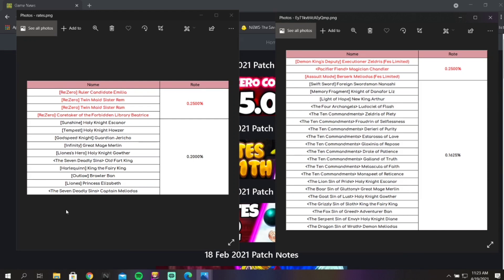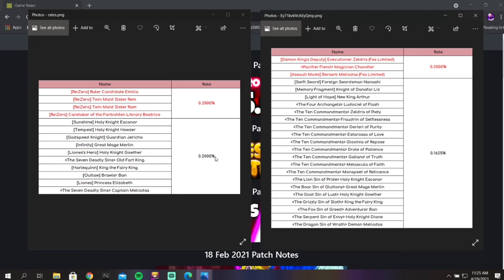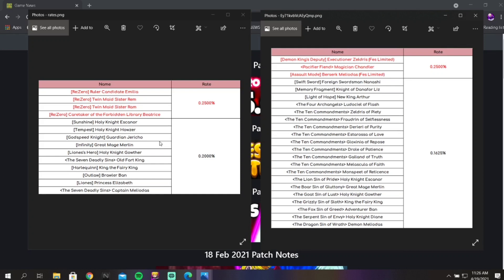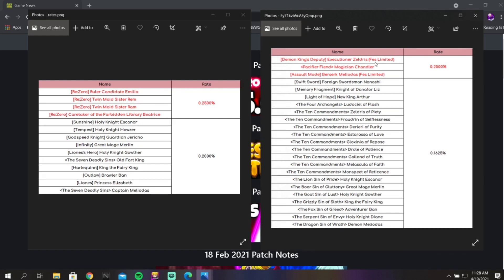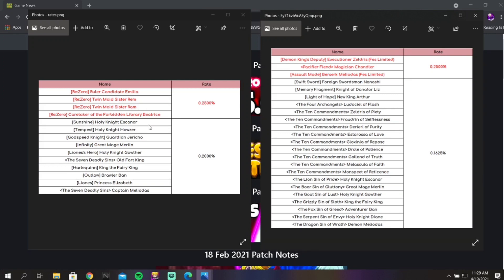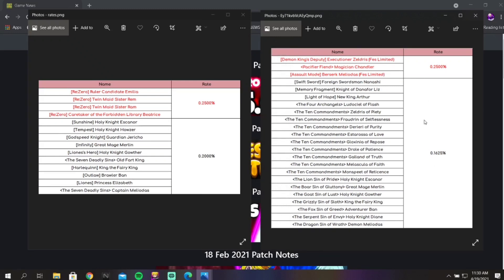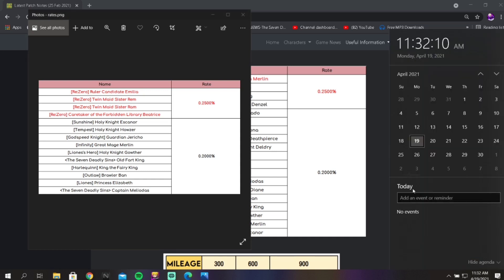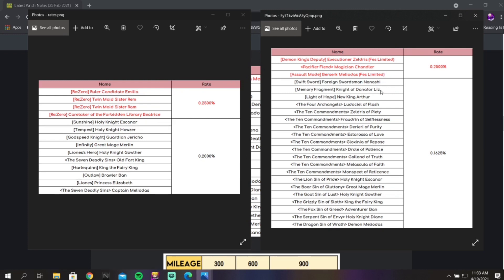GLOBAL ONLY 1 MONTH BEHIND? LAST TWO BANNERS COMING SOON! SAVE UP! Seven Deadly Sins - Grand Cross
Netmarble moving at light speed!